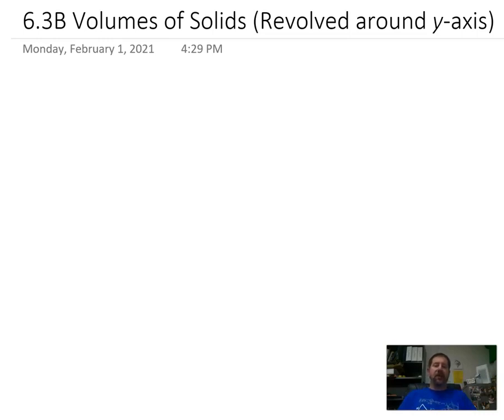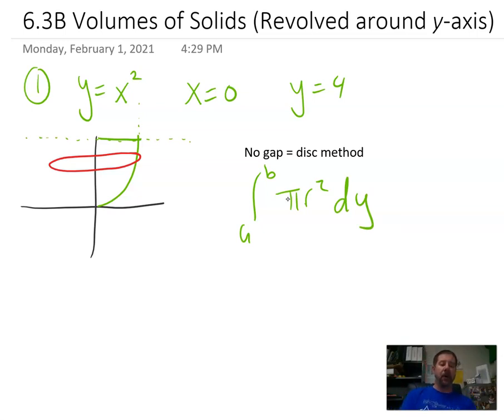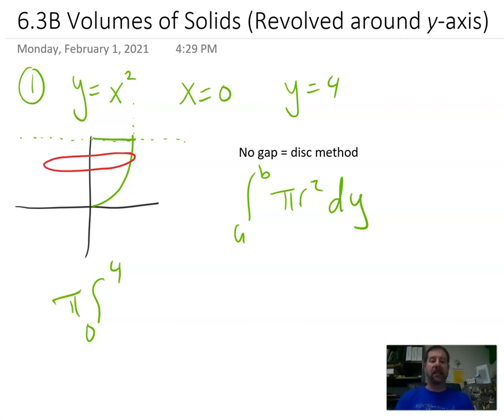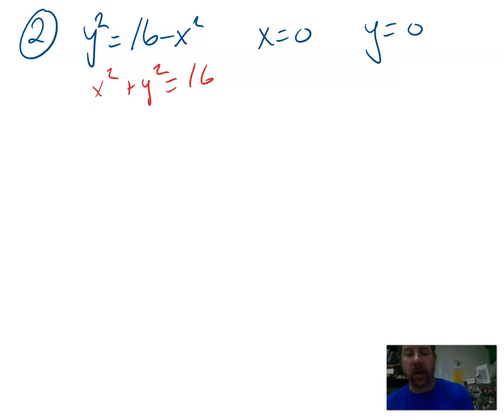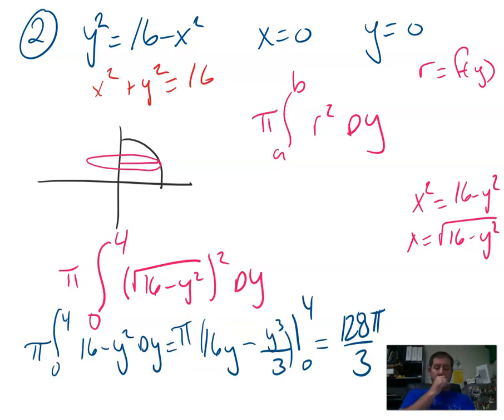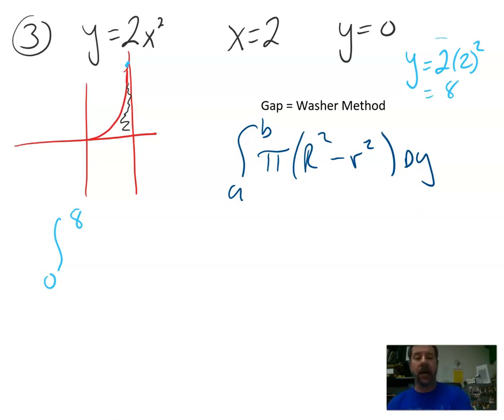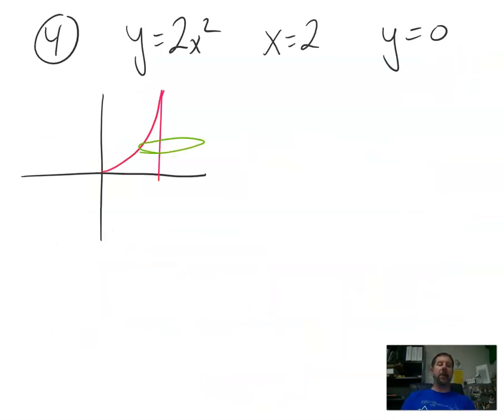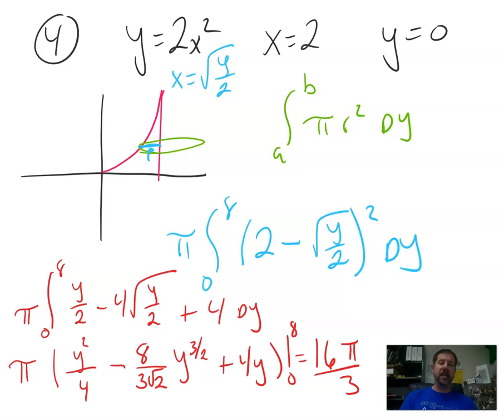Volumes of Solids (Around y-axis)